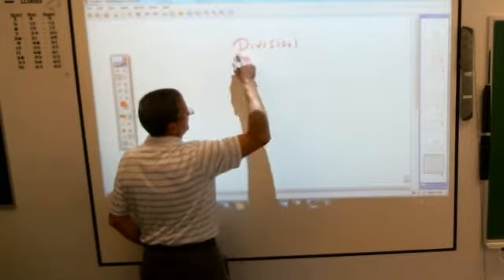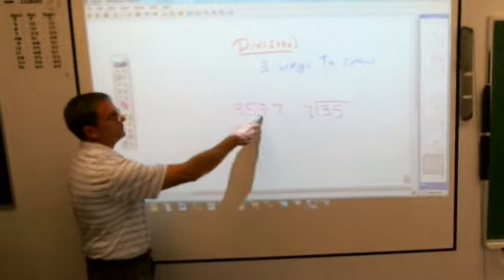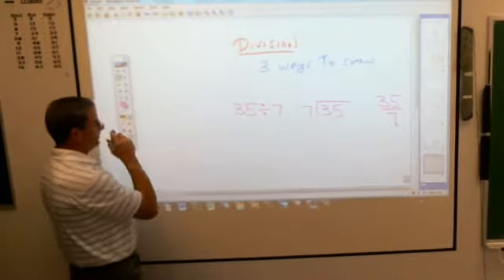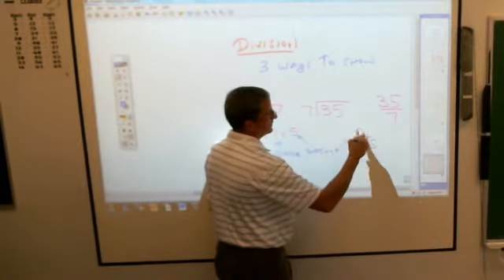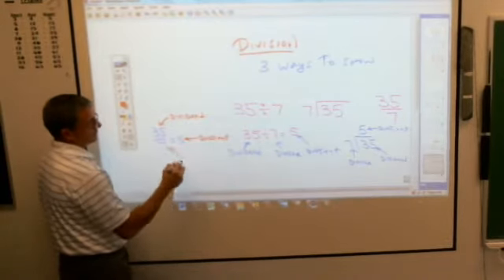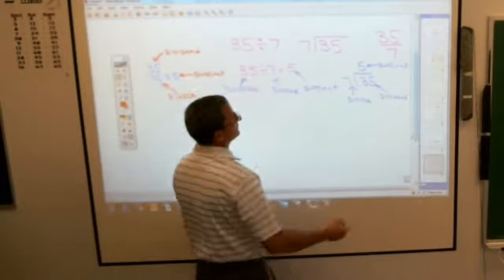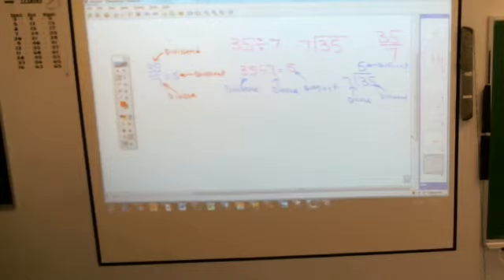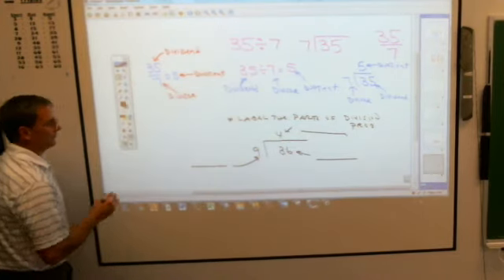5th Lesson 20 3 ways to show divsion